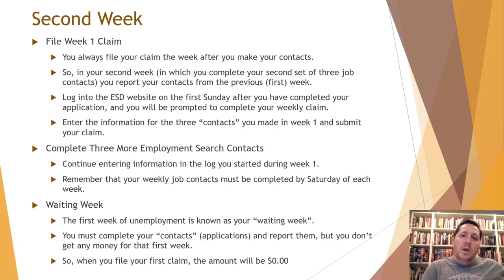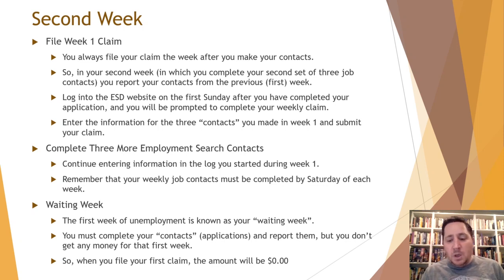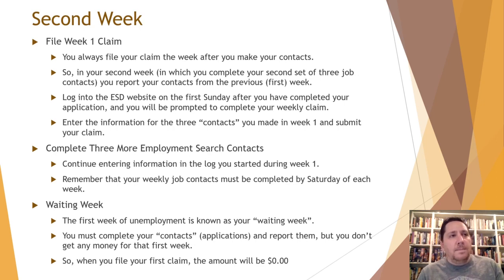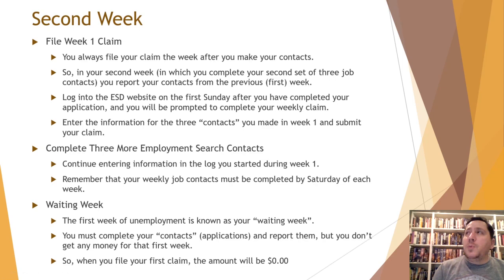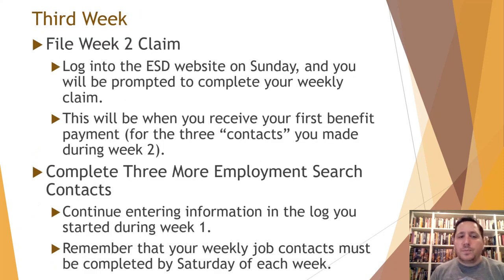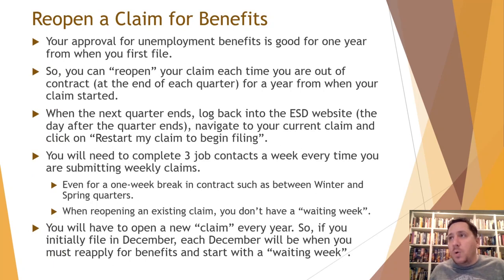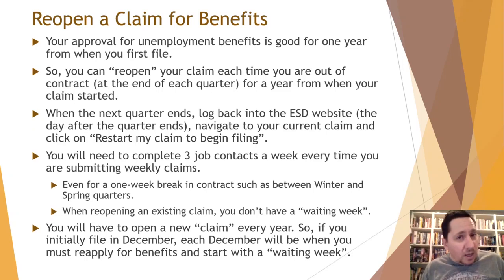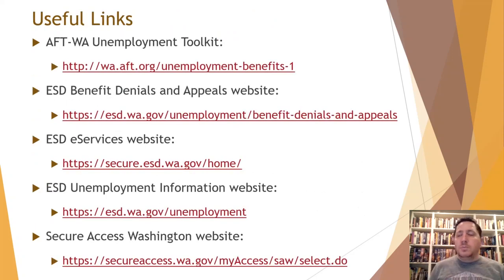Unemployment Benefits for Adjuncts in WA: Subsequent Weeks and Reopening a Claim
The fourth of five videos that details the process of filing for unemployment benefits if you teach as an adjunct instructor in the state of Washington.